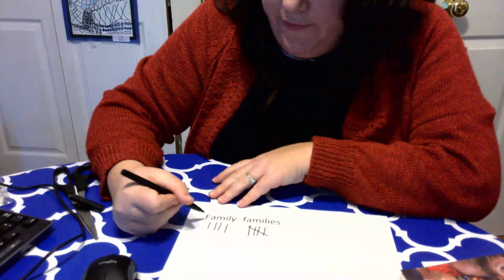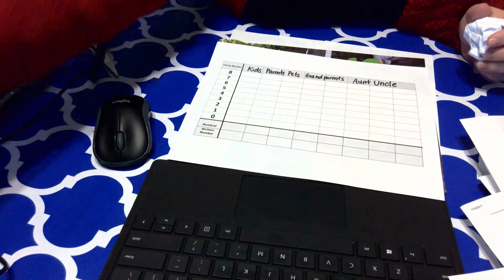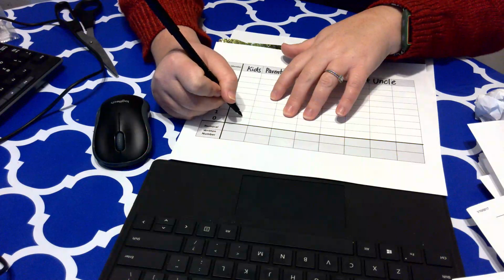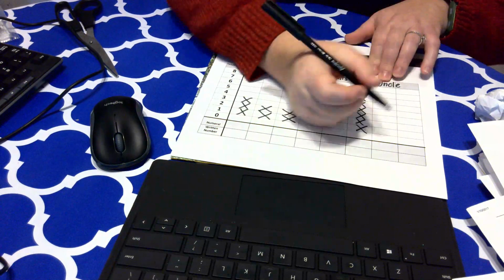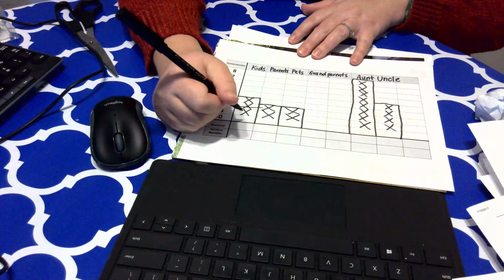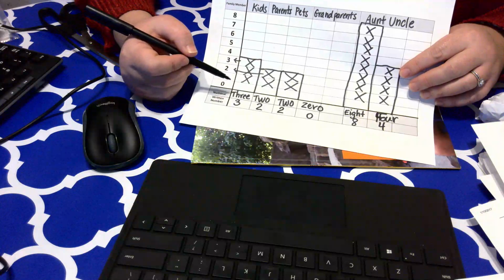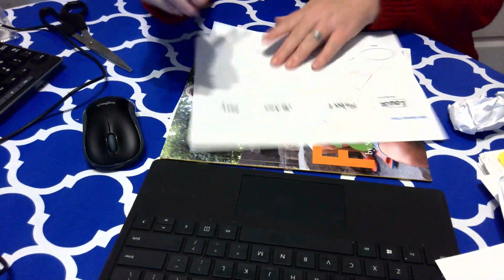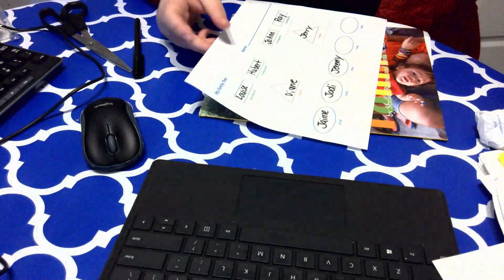Families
Families, a SPARK lesson for 4 year old children